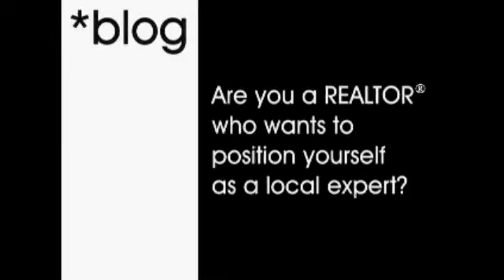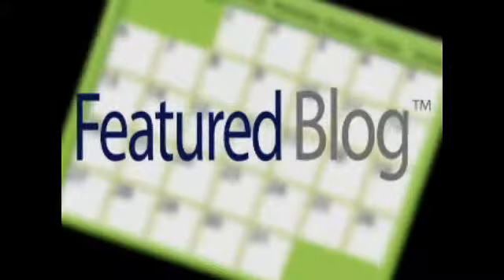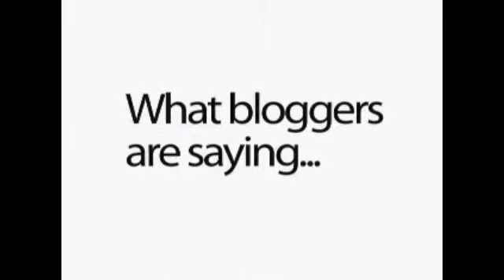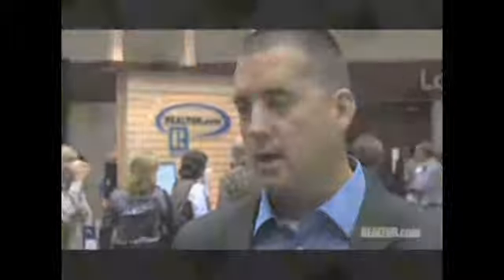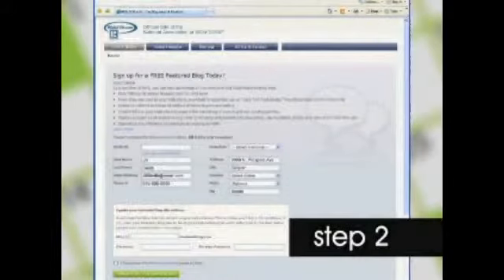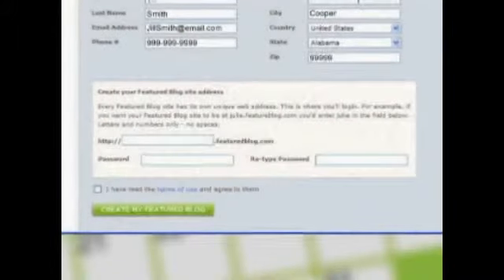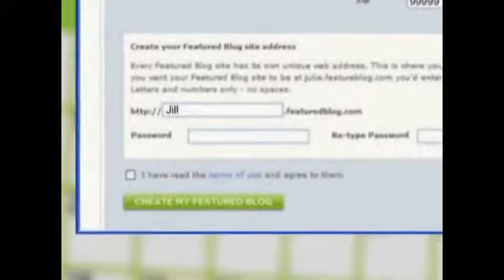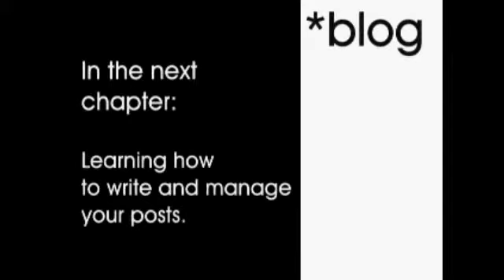Realtor.com Featured Blog - Chapter 1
Realtor.com was looking for an easier way to attract and train a massive amount of agents on their new blogging product.  We created an energetic, easy-to-follow, step-by-step tutorial on how to sign up, set up, and enhance their blogs.  Additional chapters were made to further the training and promotional experience.